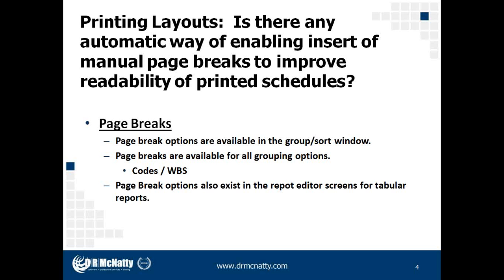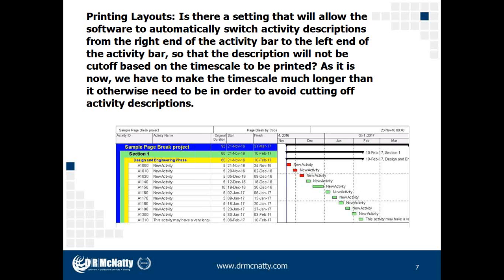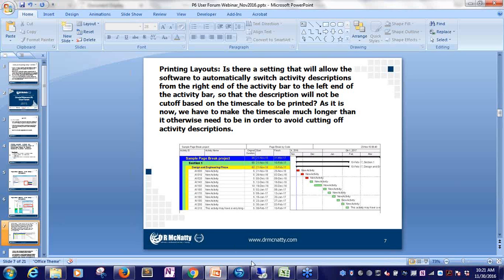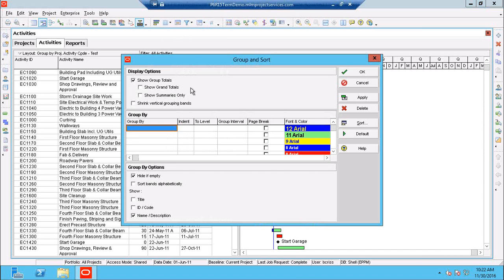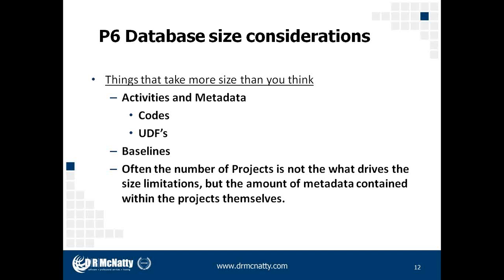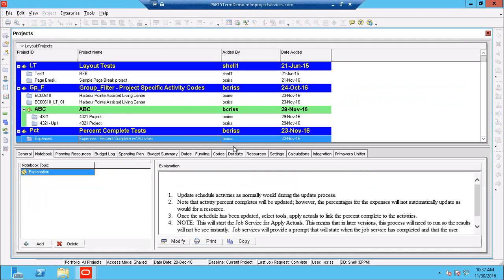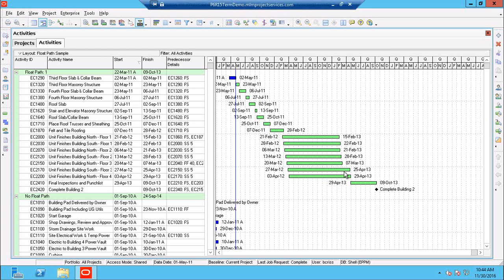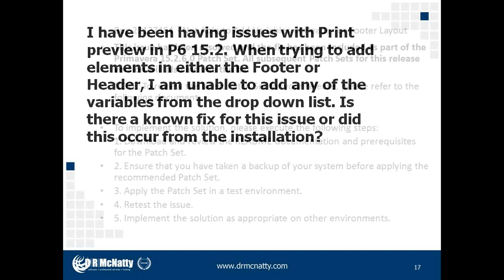NOVEMBER 2016 ORACLE PRIMAVERA P6 USER FORUM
Being a P6 user, have you ever had a question, but not sure who to ask to get the right answer? DRMcNatty & Associates, Inc. is looking to bring back the days of the Primavera User Group Forums. Let our experience and knowledge answer those questions for you. In this one hour session, we are allowing you, our clients and colleagues, to ask the tough questions on P6.